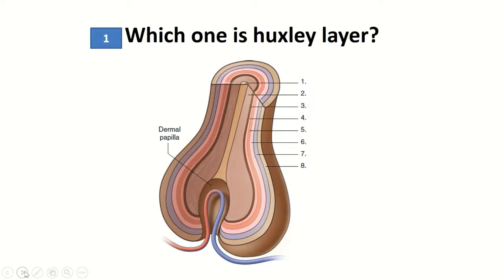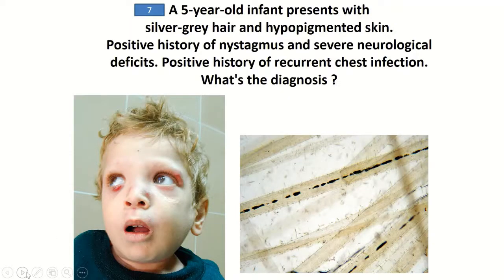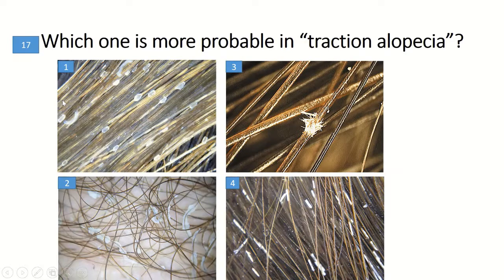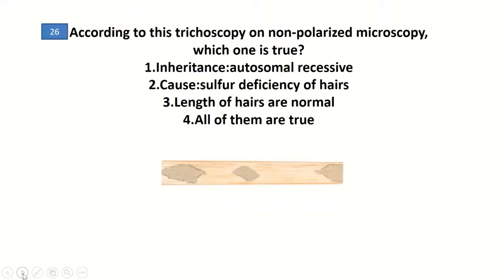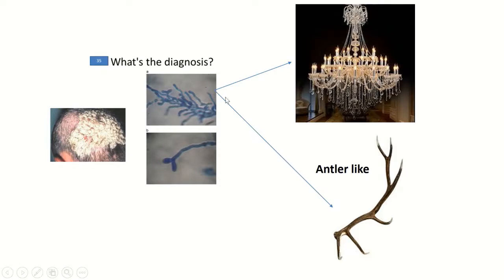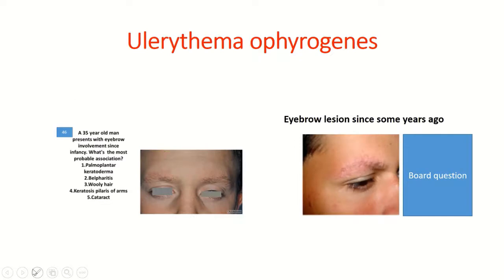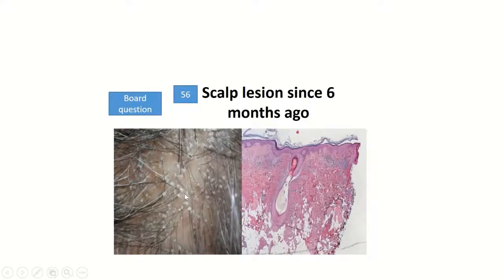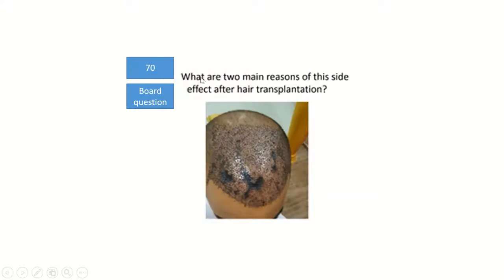dermatological cases of hair disorders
in this video some dermatological cases of hair disorders are presented.
These cases give an overview from hair disorders in the form of cases and then answered according to clinical and histopathological clues in the questions.